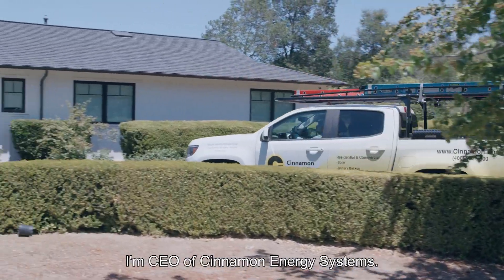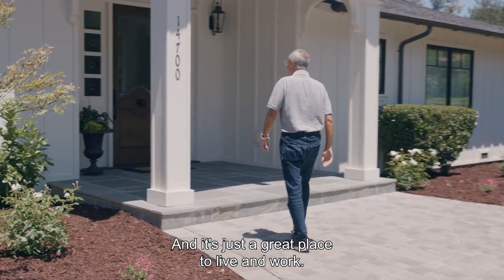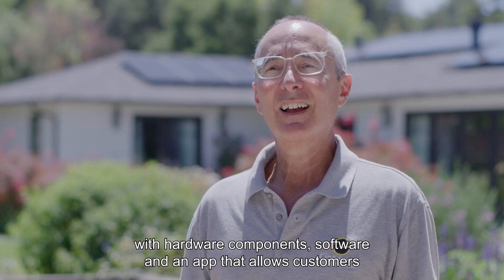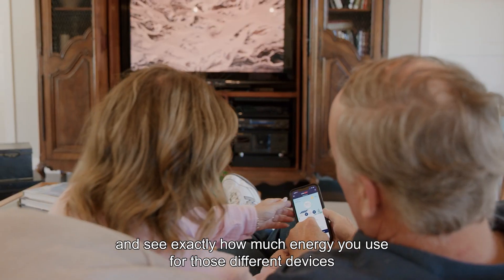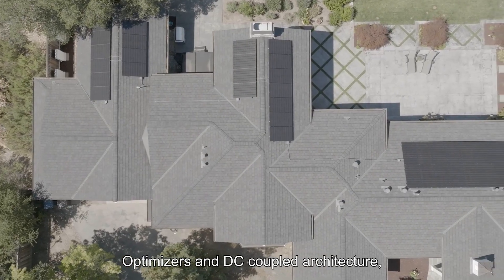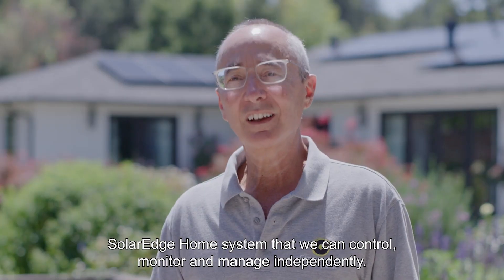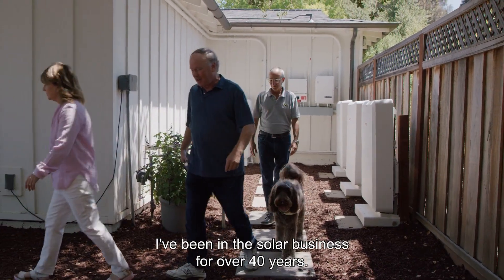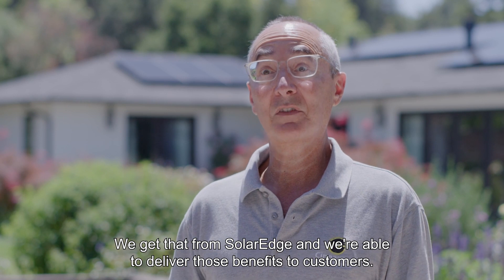Why installers love SolarEdge Home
Hear what Barry Cinnamon, CEO of Cinnamon Energy, has to say about the new SolarEdge smart energy ecosystem.